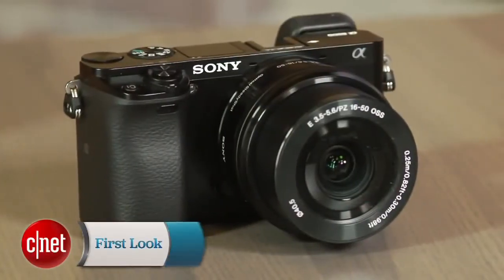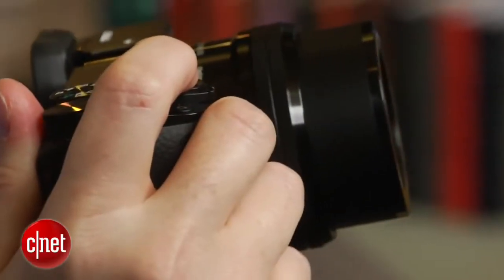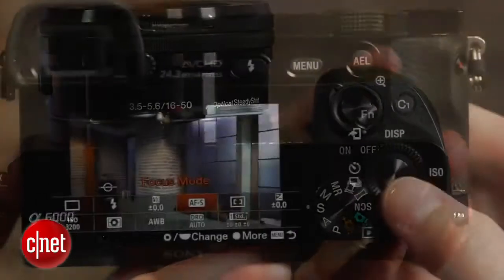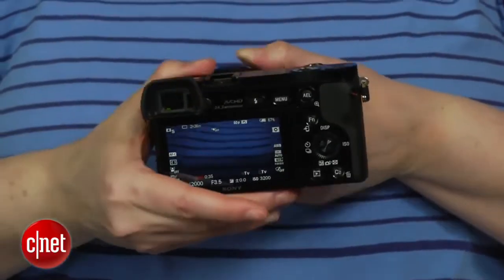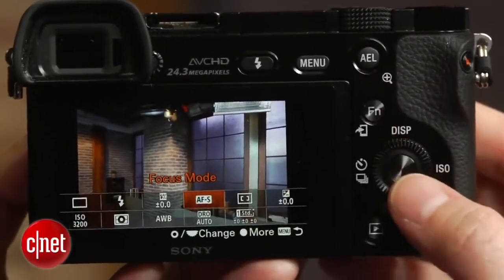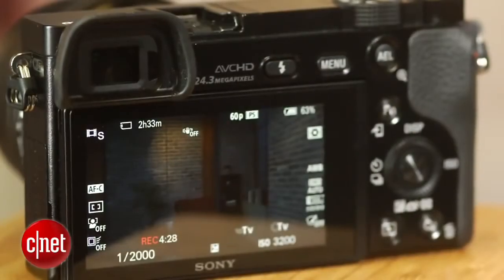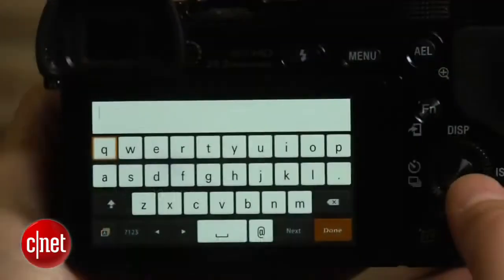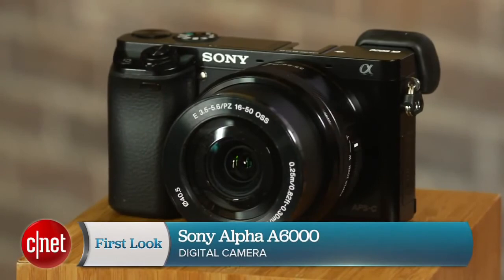Sony A6000 bursts ahead of the pack